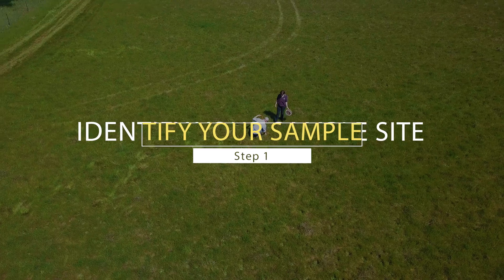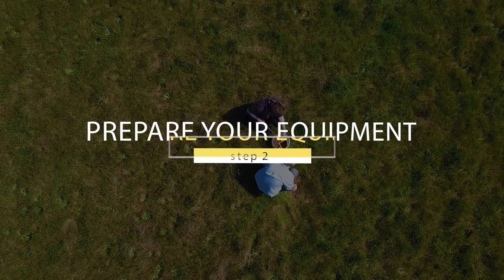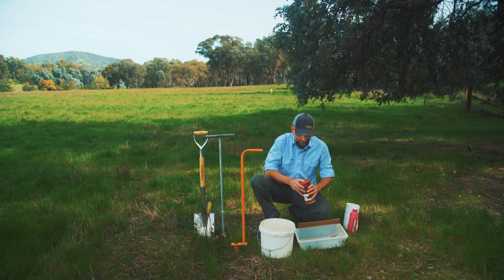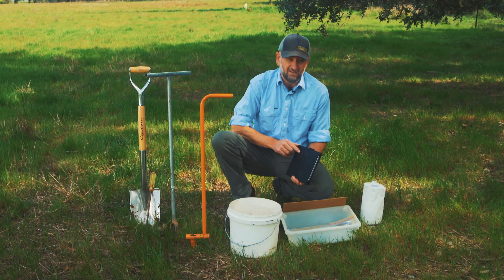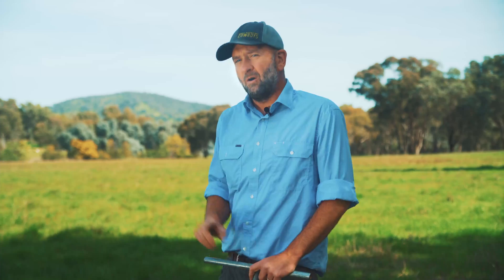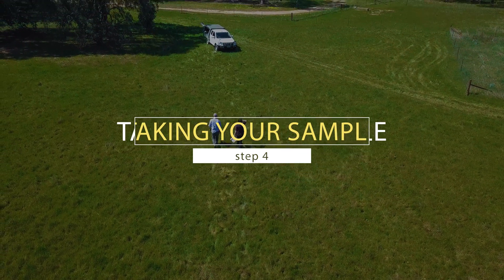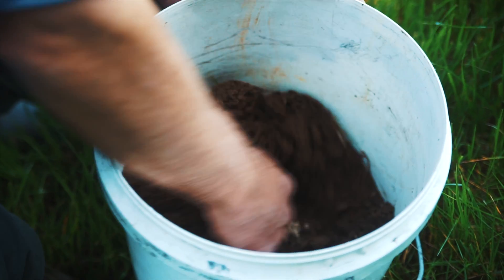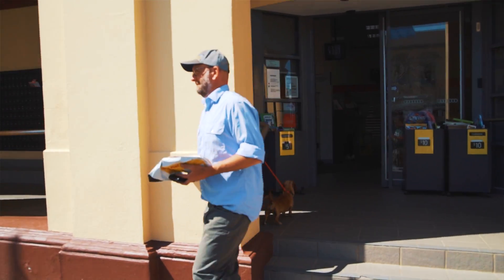How to take a soil sample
This video shows you step by step how to take a soil sample to send your soil off for testing.